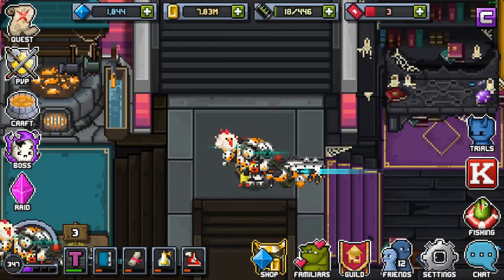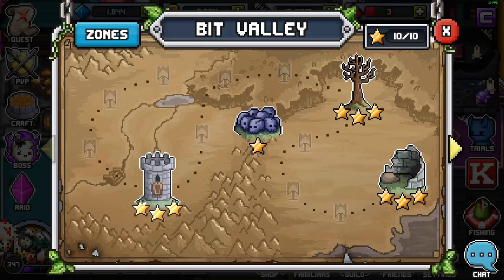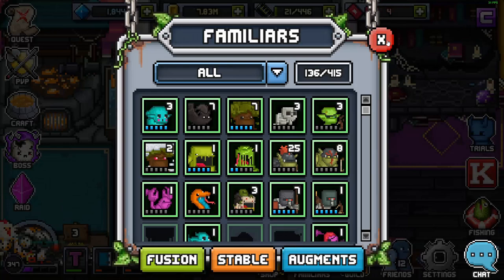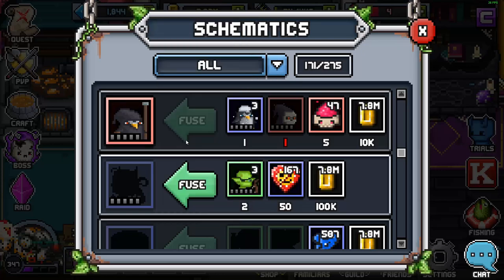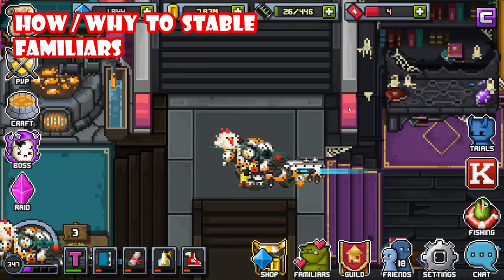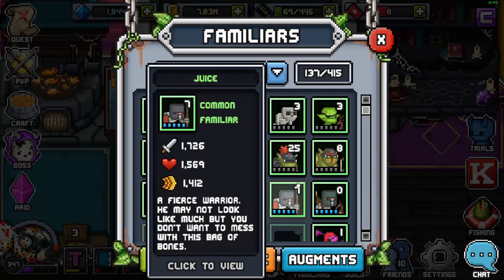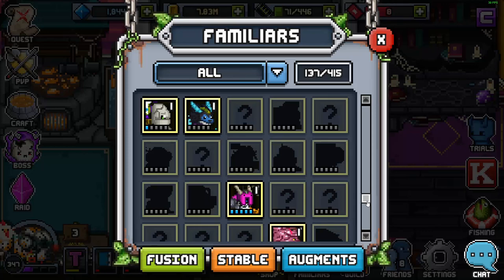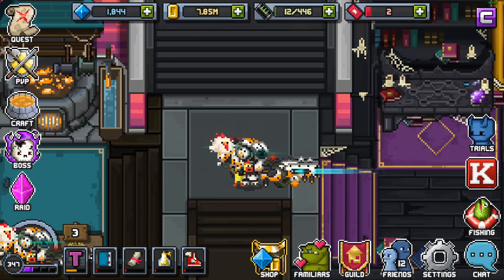Bit Heroes Ultimate + Comprehensive Familiar Guide - Everything You Need To Know!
➜ Welcome to my Bit Heroes Ultimate + Comprehensive Familiar Guide.

In this video we go over everything you need to know about familiars, where to find them, where to find schematics, how to fuse them, how to stable them, how to augment them and more!

I give my recommendations on which familiars to focus on in early and mid game which will get you to end game where you can start working on those important legendary familiar fusions!

I hope this video has helped you and made everything to do with familiars a little easier to understand.

0:52     1: What are familiars and why do you need them?
2:28     2: What familiars can be captured?
3:10     3: Where to capture familiars
5:45     4: Where to find familiar schematics
11:55   5: How to fuse familiars
16:53   6: How/why to stable familiars
20:38   7: How/why to attach augments to familiars
29:30   8: Which familiars to aim for